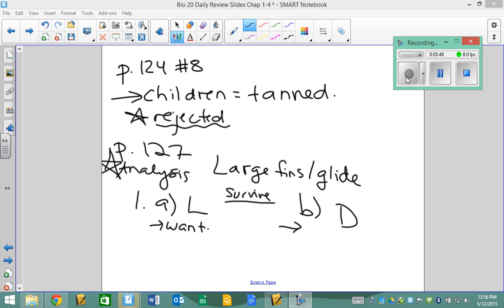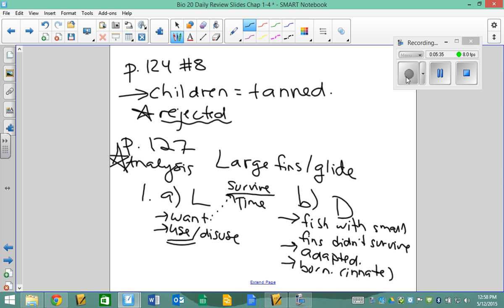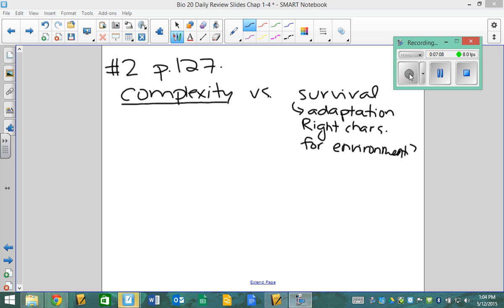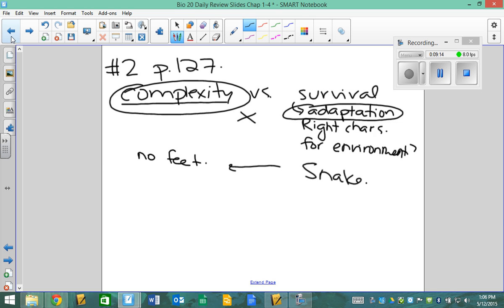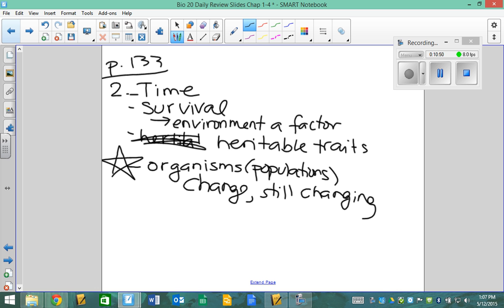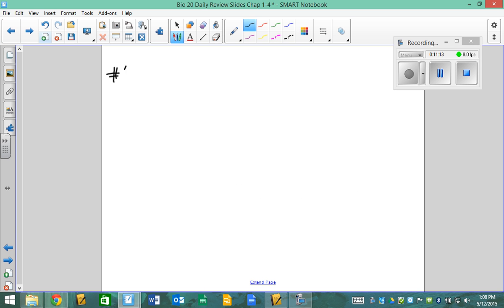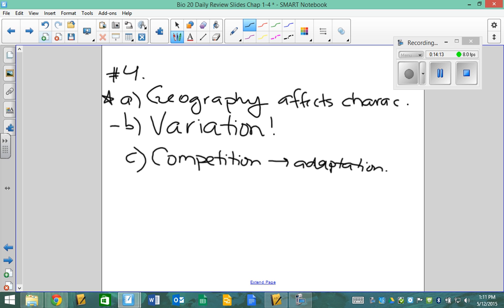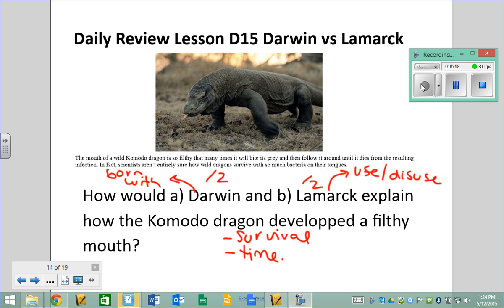2015 05 12 Bio20E Lesson D16 Variation Adaptation Mutation